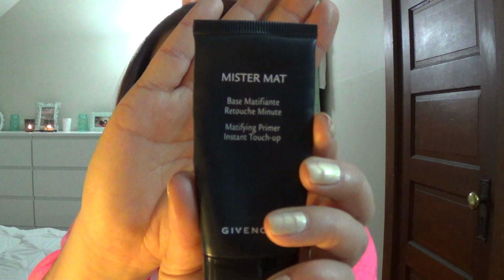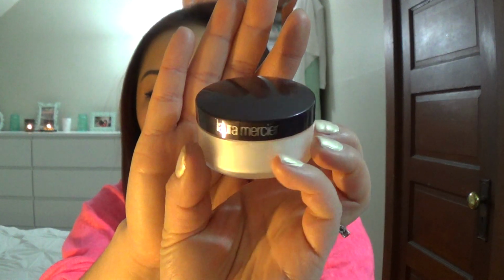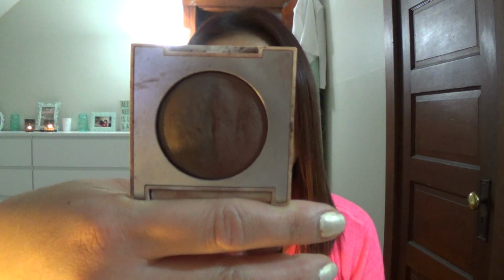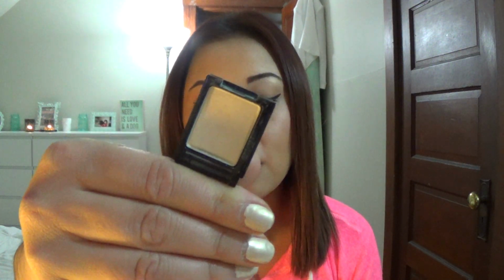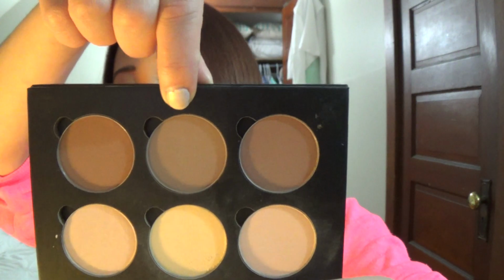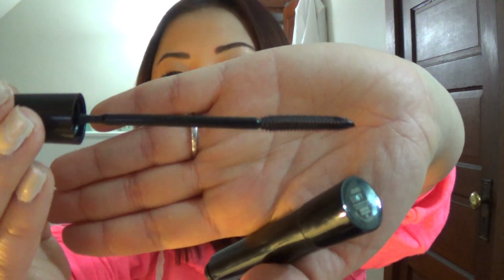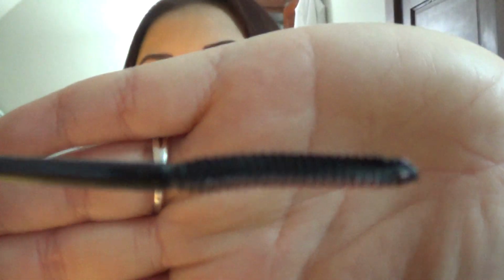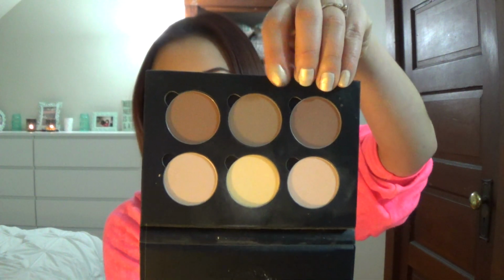Weekly Makeup Basket #10 - January 25, 2015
My (& Olivia's too) Instagram: Kpapulis7

Happy New Years to all my YouTube Friends!!

Thank you all so much for the unconditional support, encouragement and loving and caring words!! You all mean so much to me and I am so grateful that you have given me this opportunity by taking the time out of your day to watch and comment on my videos. The more I interact with you all, the more I enjoy doing YouTube, you have given me so much motivation to keep doing me.

I truly appreciate all the comments, helpful beauty tips and video suggestions. keep them coming.

Let's make a promise, you all keep watching, commenting and sharing and I will keep filming videos for you (and try to be more consistent, I swear)!!

Kimchi Kisses,
-Kristen